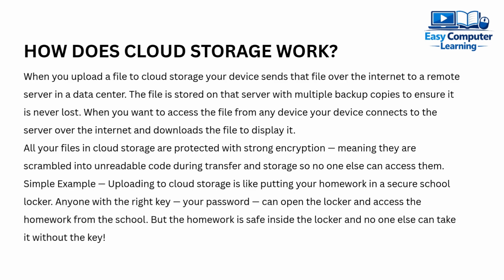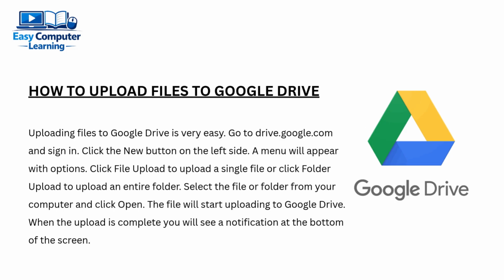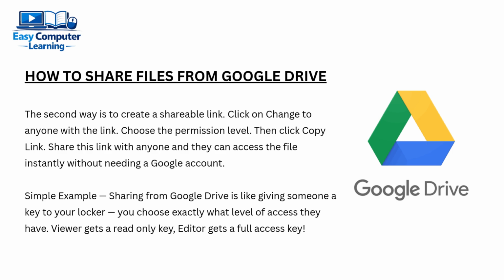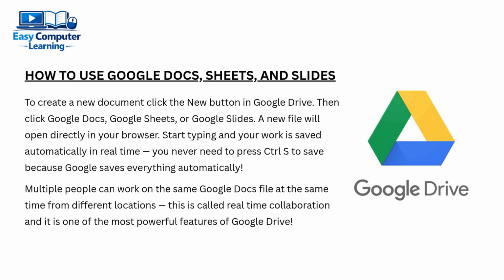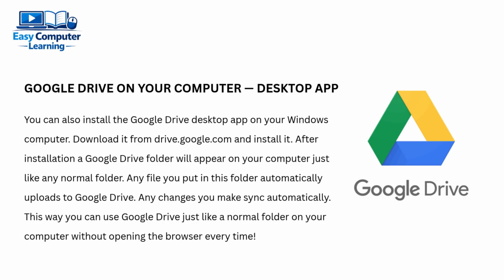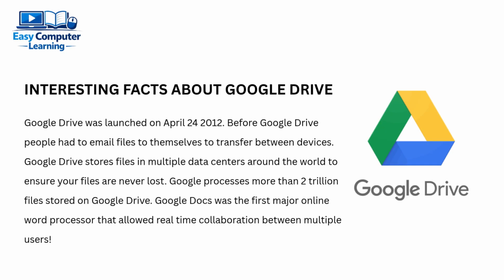What is Cloud Storage? Google Drive Explained for Beginners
What is Cloud Storage? Google Drive Explained for
Beginners, Students, and Kids!

In this video, you will learn everything about
Cloud Storage and Google Drive — what they are,
how they work, and how to use Google Drive to
store, share, and access your files from anywhere!

 Topics Covered in This Video:
- Why is Cloud Storage Important?
- How Does Cloud Storage Work?
- Popular Cloud Storage Services Explained
- Google Drive, OneDrive, Dropbox, iCloud, pCloud
- What is Google Drive?
- How to Access Google Drive
- How to Upload Files to Google Drive
- How to Create Folders in Google Drive
- How to Share Files from Google Drive
- Google Docs, Sheets, and Slides Explained
- Google Drive Desktop App Explained
- How to Free Up Space on Google Drive
- Interesting Facts About Google Drive

 This video is perfect for:
- Complete Beginners
- Kids learning computers for the first time
- Anyone who wants to use Google Drive